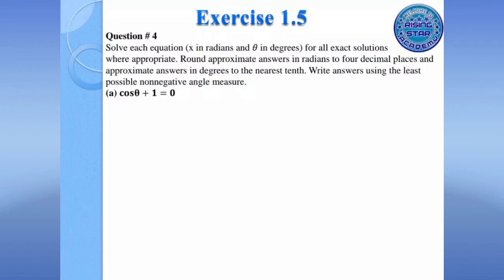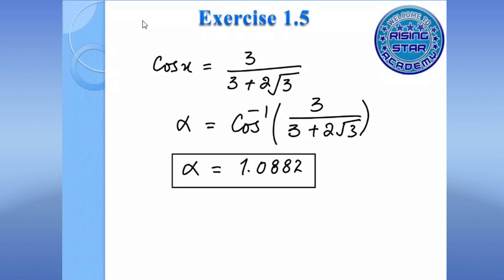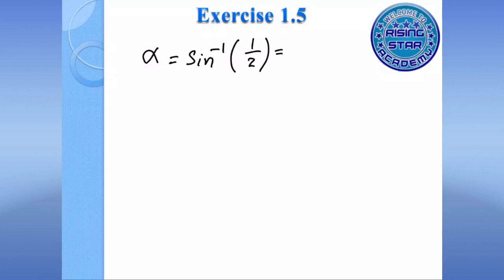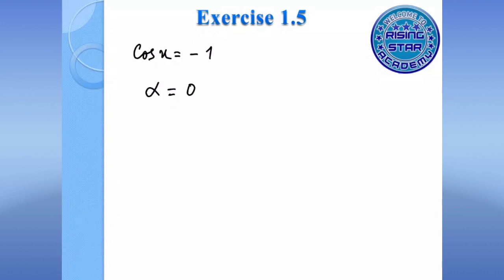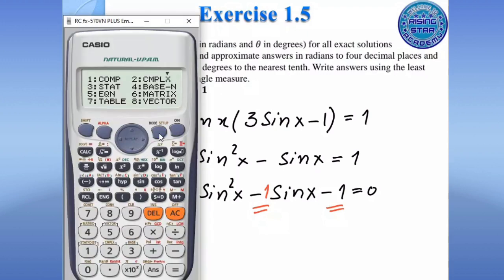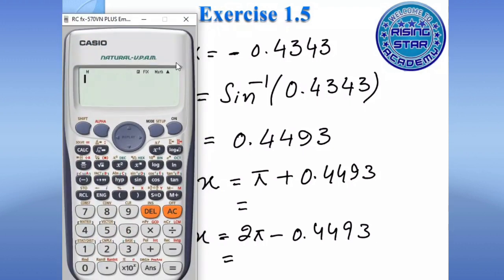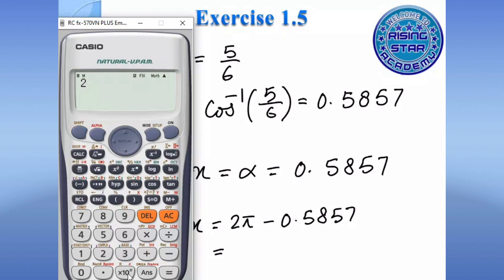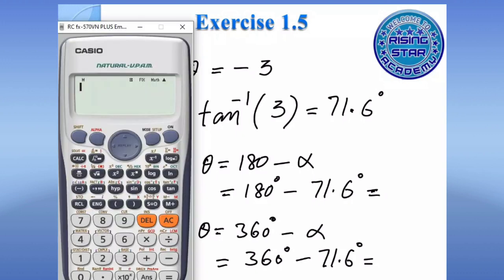Trigonometric Equations| Ex 1.5| Q # 4| F4 Mathematics